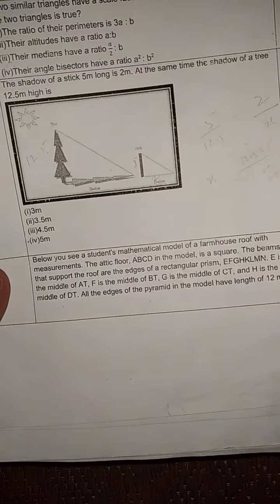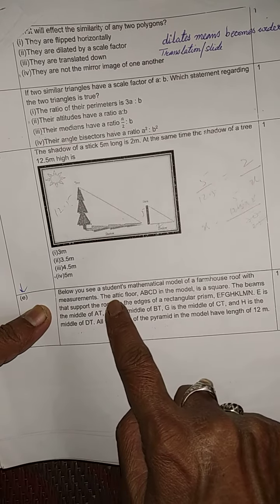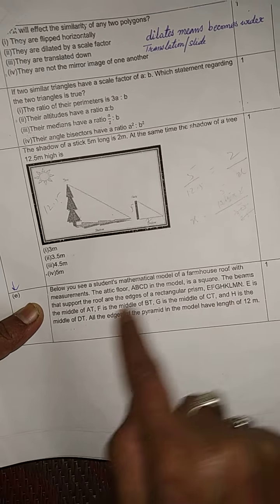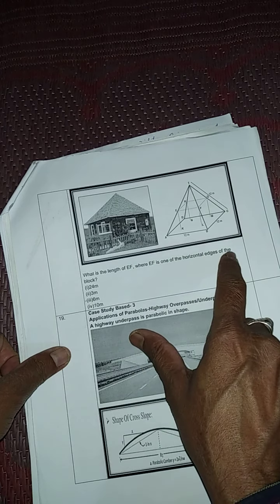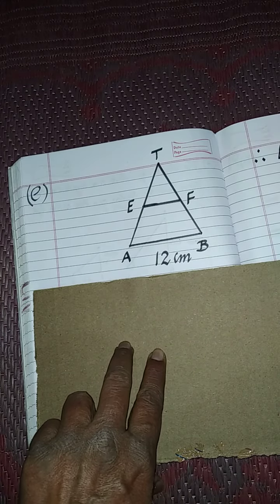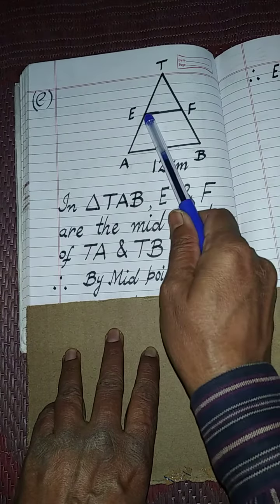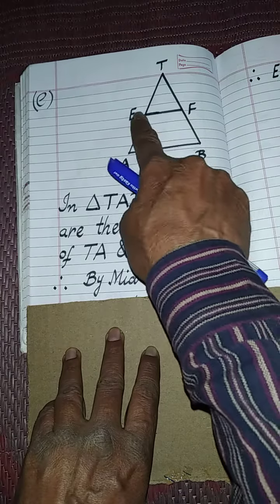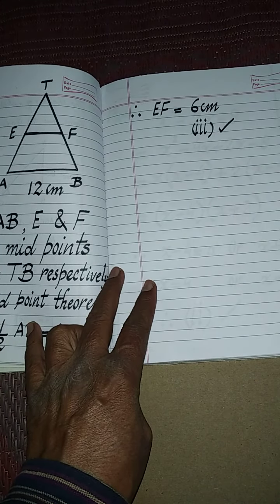CBSE Sample paper, what's EF when AB=12cm